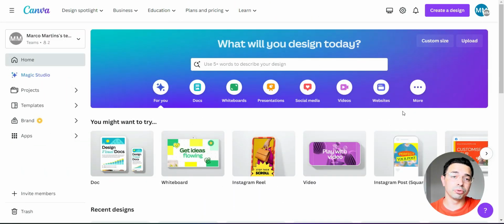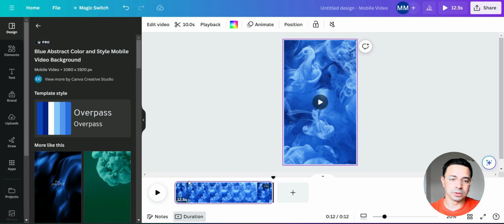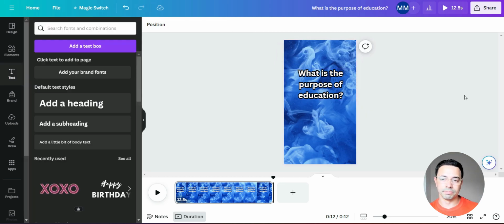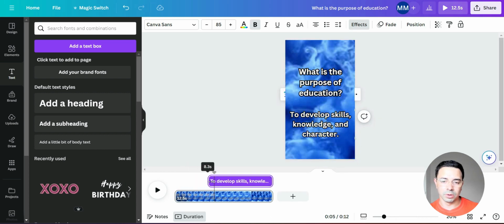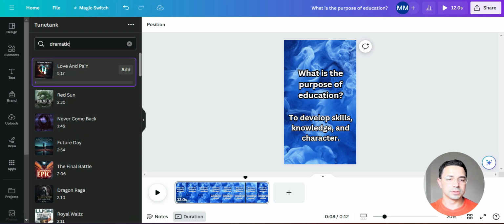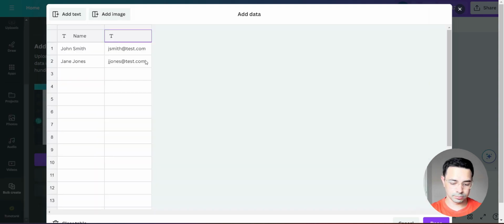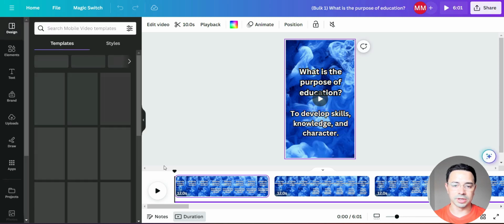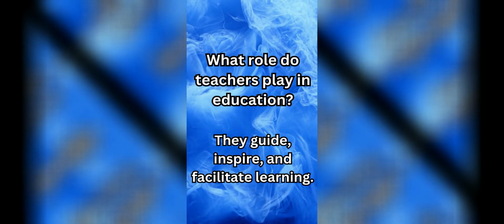Bulk Reel Creation with Canva Pro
In this tutorial I'll show you how to create hundreds of reels in a matter of minutes using ChatGPT and Canva Pro